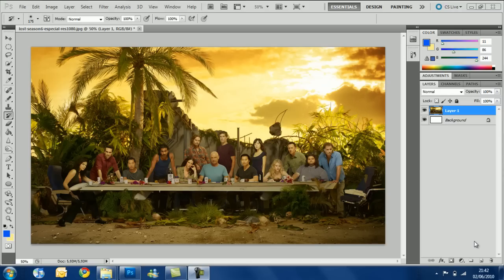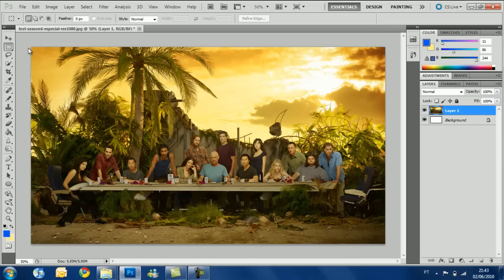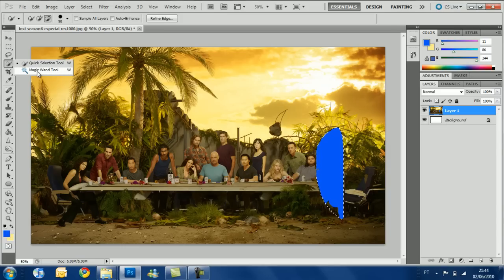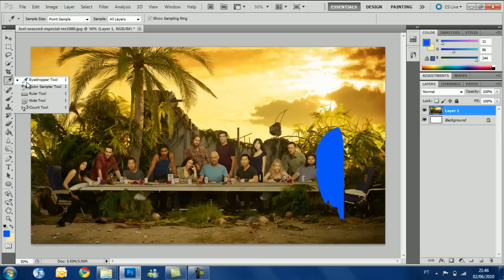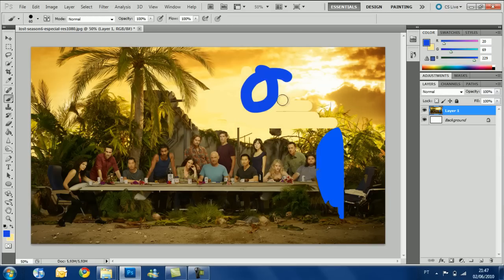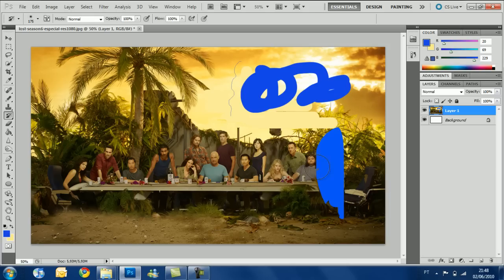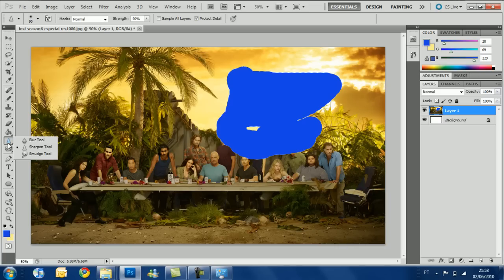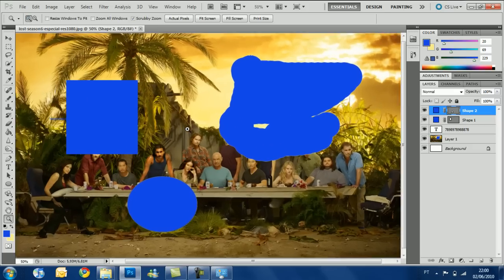Photoshop CS5 Tutorial - Basic tools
A basic tutorial for the photoshop cs5 explaining how to use the basic tools